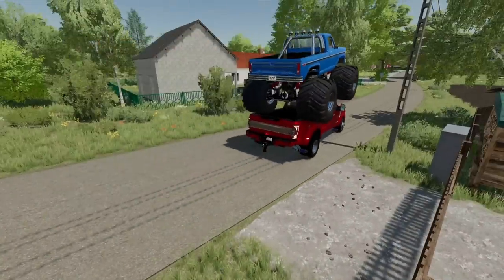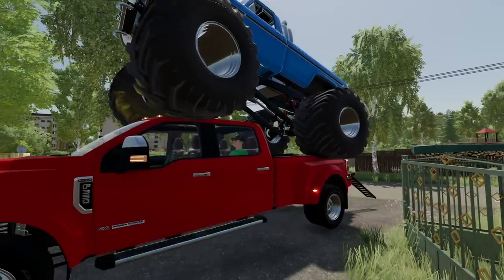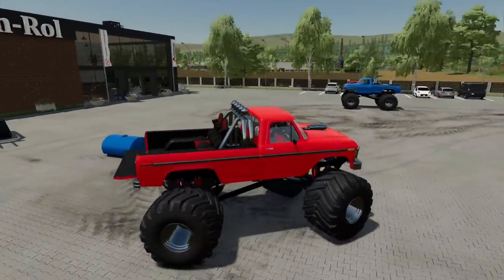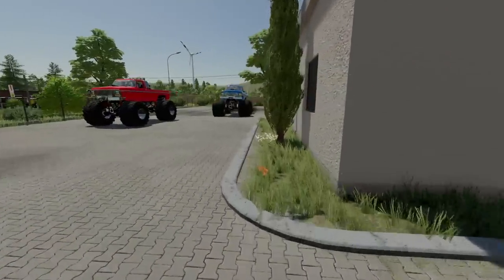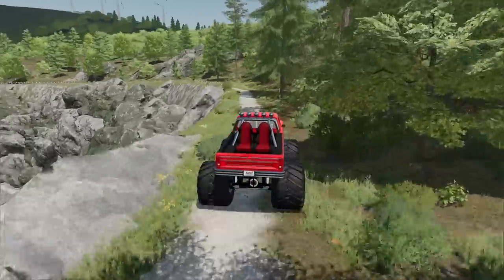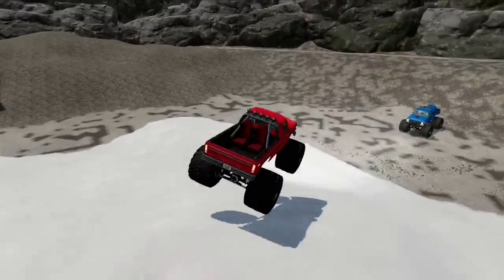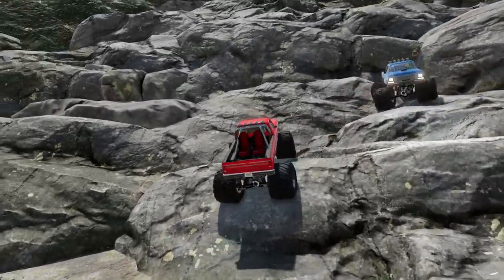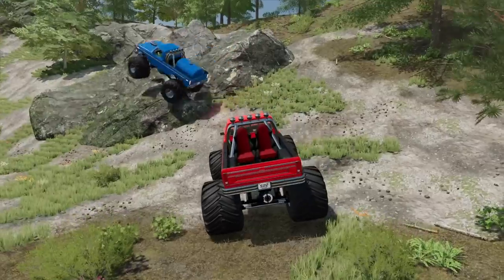GARRETT BOUGHT INSANE MONSTER TRUCKS | Farming Simulator 22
I am enjoying the sunshine when my neighbour Garrett drives monster trucks down the road. We get mountain dew, ride through fields and jump ramps